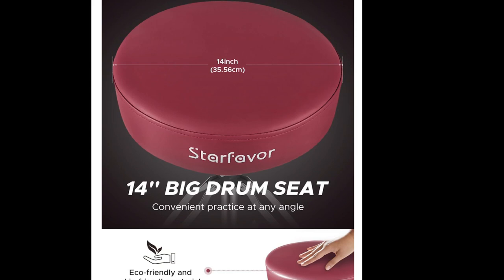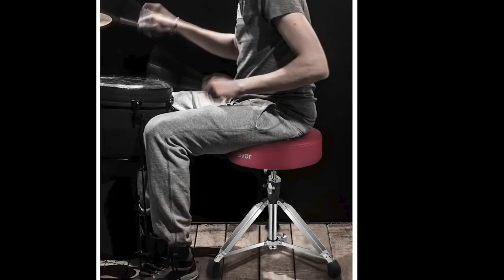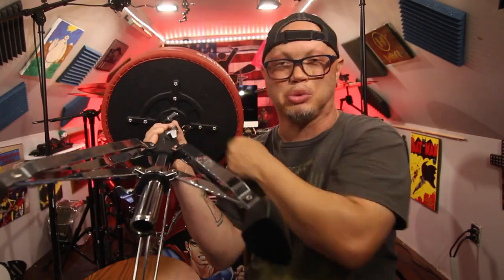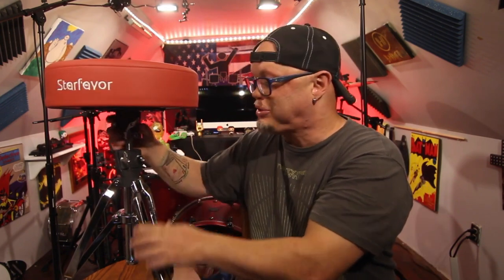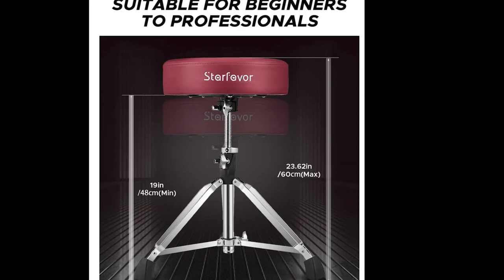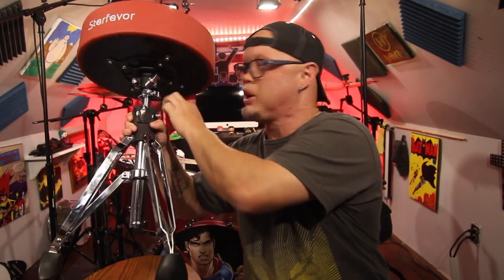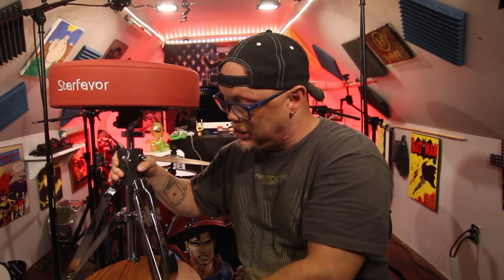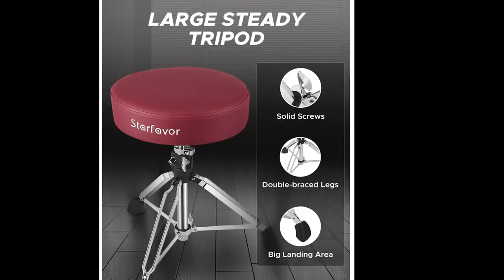STAR REVIEW | Starfavor ST-650 Drum Throne x Drum Attic Introduce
- THICK SEAT ALL-IN-ONE
- ROTATE TO ADJUST
- SOLID SUPPORT
- DOUBLE-BRACED NO-SLIP TRIPOD
- STRONG PERSONALITY